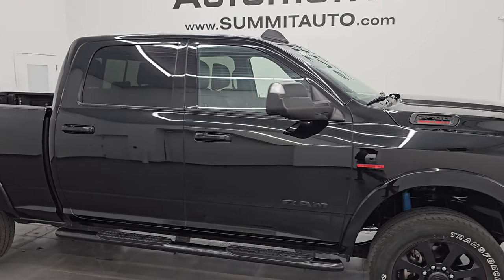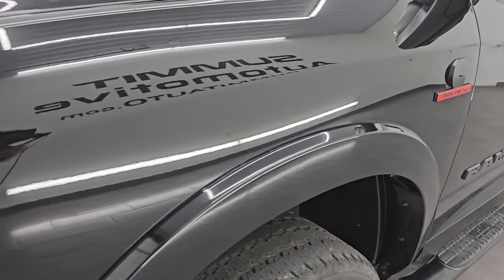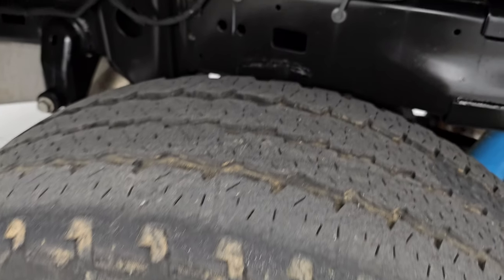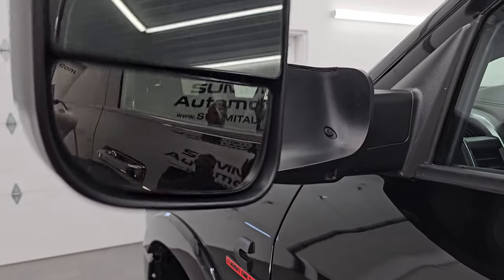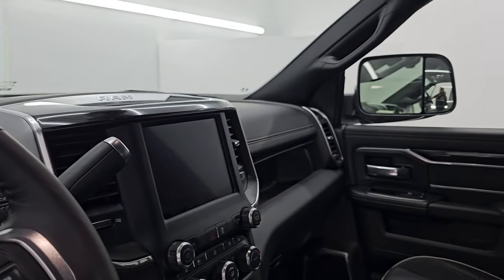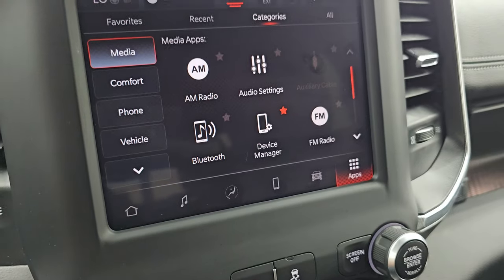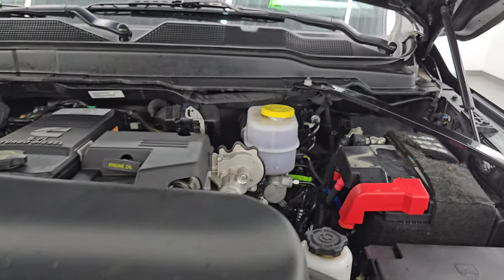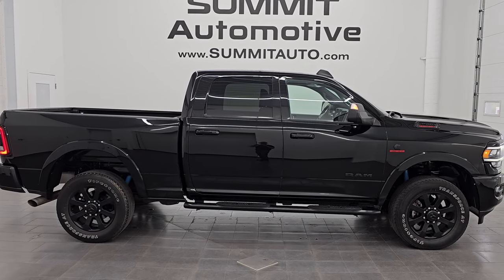2022 RAM 2500 LARAMIE NIGHT CUMMINS DIESEL DIAMOND BLACK JOSE SPECIAL WALKAROUND 14474Z SOLD!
This 2022 RAM 2500 LARAMIE LEVEL A NIGHT EDITION IN DIAMOND BLACK CRYSTAL PEARL WITH THE CUMMINS DIESEL FOR SALE IN FOND DU LAC OSHKOSH WISCONSIN 54935 is the vehicle we did walk around review of today.

Thank you for checking out this video of this 2022 RAM 2500 LARAMIE LEVEL A NIGHT EDITION IN DIAMOND BLACK CRYSTAL PEARL WITH THE CUMMINS DIESEL FOR SALE IN FOND DU LAC OSHKOSH WISCONSIN 54935

STOCK: 14474Z
PRICE: $56,991
MILES: 37,975
MAKE: RAM
MODEL: 2500
VIN: 3C6UR5FL9NG341672
LOCATION: FOND DU LAC OSHKOSH WISCONSIN, 54937 TRUCKS ON 41

1 OWNER! CLEAN TITLE HISTORY!* 6.7 Liter Cummins Diesel* Full Four Door Crew Cab* Short Box 6 1/2 Foot Shortbox* Laramie Package* Level A Package* Night Package* 6 Speed Automatic Transmission with Optional Manual Tap Shift* 4x4 Push Button Four Wheel Drive 4WD* Reverse Backup Camera Rearview Camera* Non Smoker* Dual Power Air Conditioned Ventilated and Heated Seats* Black Ebony Leather Seats* Suede and Leathers Seats* 40/20/40 Split Front Bench Seating with Center Seat Hidden Storage Compartment* 4x4 Offroad Suspension Package* Full Towing Package with Receiver Trailer Hitch, Wiring and Transmission Cooler Tow Package* Factory Brake Controller* Factory Exhaust Brake* Fold Out Tow Mirrors, Heat Power Mirrors* LED Side Lights* Power Blind Spot Mirrors* Power Fold in Power Mirrors with Built-in Directional Signals* Electronic Stability Control Traction Control ESC* Firestone Transforce AT LT285/60 R20 Tires* 20 Inch Rims Premium Wheels* Painted Alloy Rims Premium Wheels* Four Wheel Disc Brakes* 3.73 Gears with Anti-Spin Differential* Aftermarket Painted Stepbars* Spray-in Bedliner* 115V / 400W Auxiliary Power Outlet In Bed* Bedrail Covers* LED Bed Lighting* LED Fog Lights* LED Headlights* LED Running Lights* LED Tail Lamps* Sonar with Front and Rear Bumper Sensors* Locking Tailgate* Power Drop Down Tailgate* Fender Flares* Side Box Tie-downs* AM / FM Radio Tuner* Sirius/XM Satellite Radio Capabilities Sirius / XM* Uconnect (R) 8.4 AM/FM System 8.4 Inch Touchscreen with AM/FM* U Connect Hands Free Bluetooth Hands-Free Phone System Blue Tooth* Android Auto Compatible* Apple Car Play Compatible* Auxiliary MP3 Jack Portable Audio Connection* USB C Jack* USB Jack Portable Audio Connection* Enter-N-Go System Keyless Entry System* Keyless Entry with Factory Remote Start* Push Button Start* Power Sliding Rear Window Rear Window Defroster* Adjustable Height Seatbelts* Driver and Passenger Front Air Bags* L.A.T.C.H. Child Safety System* Side Curtain Air Bags SRS Safety Restraint System* Heated Steering Wheel Multi-Function Steering Wheel Controls* Homelink System with Three Programmable Buttons for Garage Doors, Lighting Systems & Security Systems* Compass, Outside Temperature Display and Mileage Display* Dual Multi-Zone Climate Control* Power Adjustable Pedals* Weathertech All Weather Floormats* Loadfloor Boot Tray* Storage Compartment Under Rear Seats* Air Conditioning AC* Cruise Control* Power Locks* Power Windows* Tilt Steering Wheel* Automatic Headlights Autolamp* 115V / 400W AC PowerPlug In Outlet* 5 Year / 100,000 Mile Remaining Powertrain Factory Warranty, Whichever Comes First* Diamond Black Crystal PearlcoatONE OWNER! CLEAN AUTOCHECK! Very very clean inside and out! This is one of the sharpest 2022 Ram 2500 crewcab shortbox 3/4 ton diesel trucks on our lot! Make your move before this super clean 4wd is gone!*